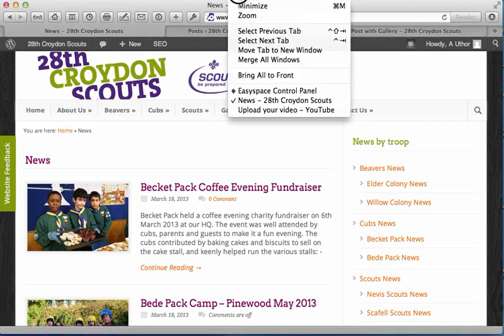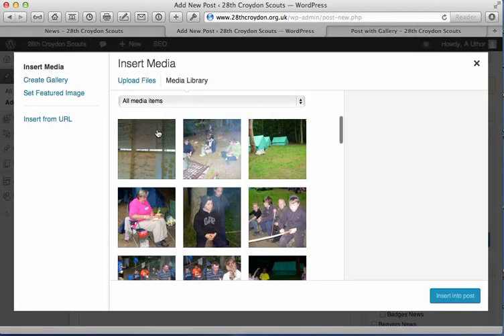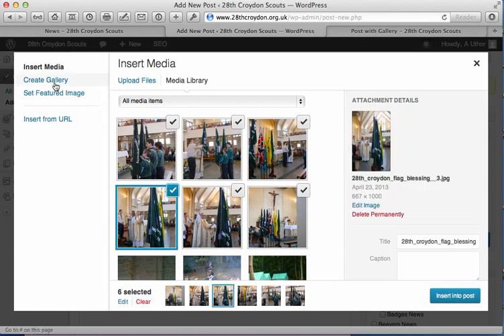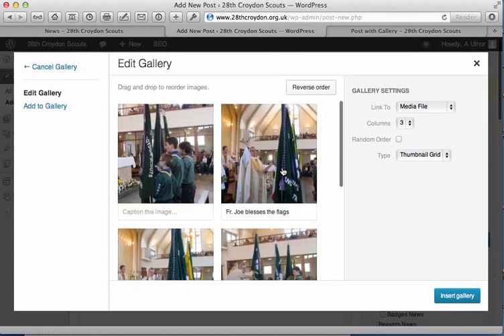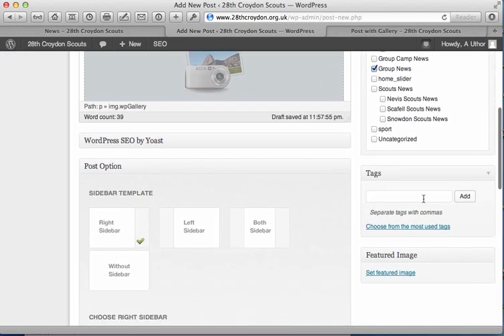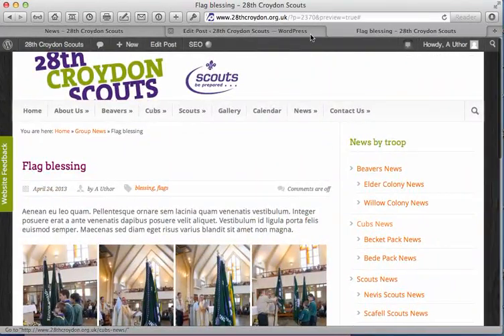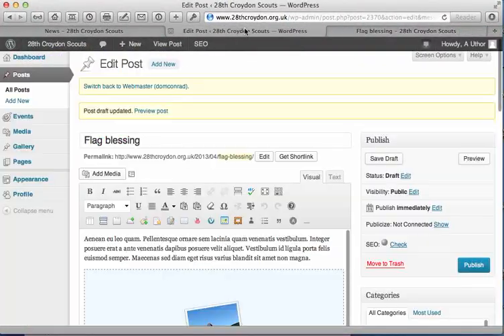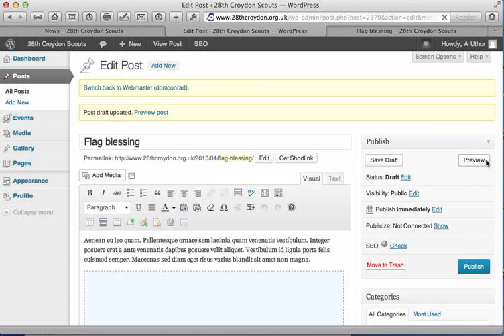Adding Galleries to posts & pages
Tutorial walkthrough showing you how to add simple image galleries to the posts or pages of your Wordpress site, once you have optimised the images using Shrink-O-Matic (see one of the other videos!)